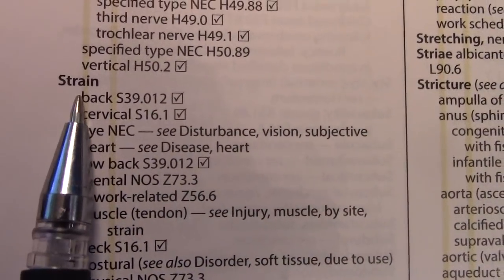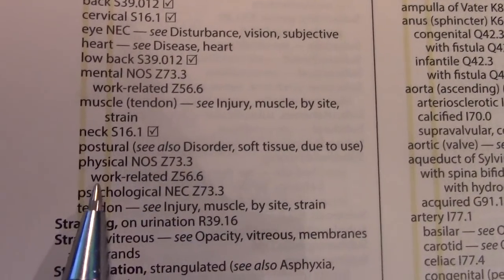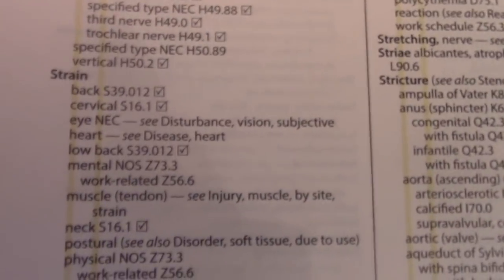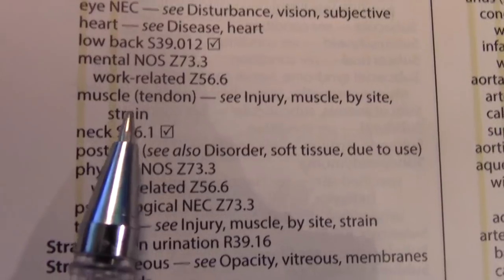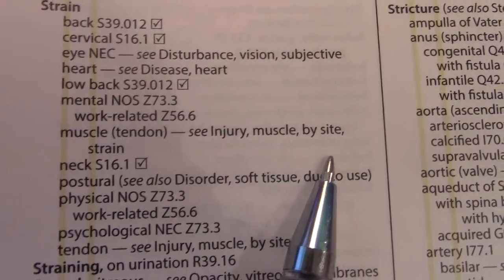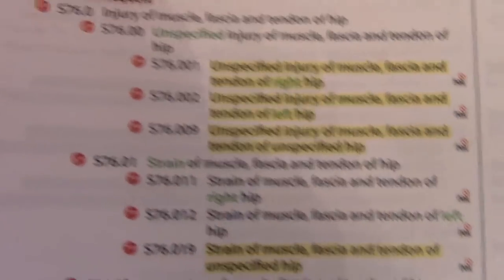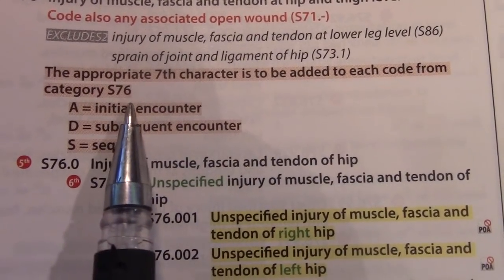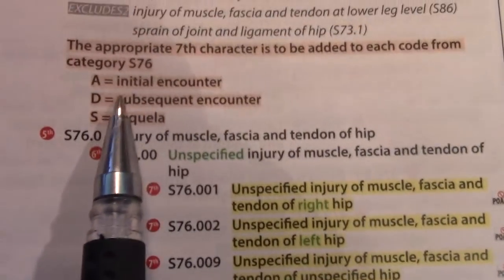Vlogmas 2018: How to code "Strains"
Guys, for some reason, I had a hard time trying to figure out how to code strains.  In this video, I show you how.